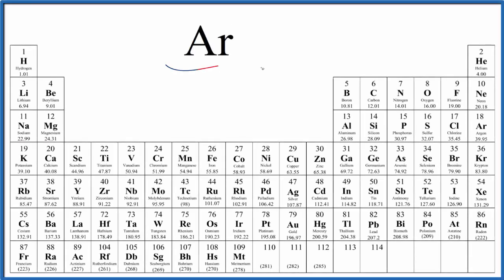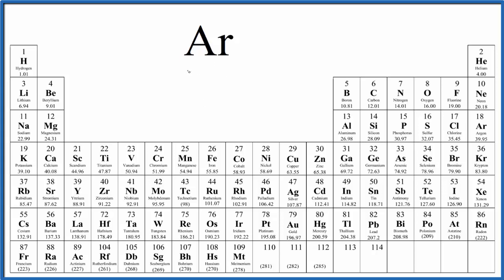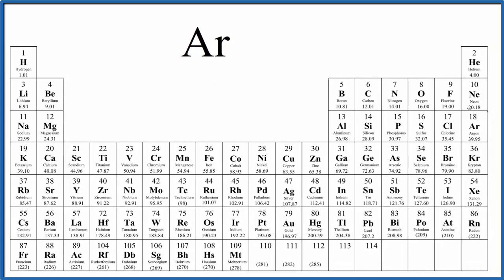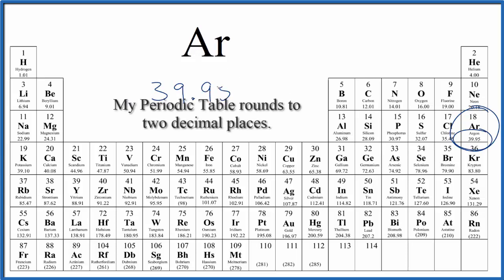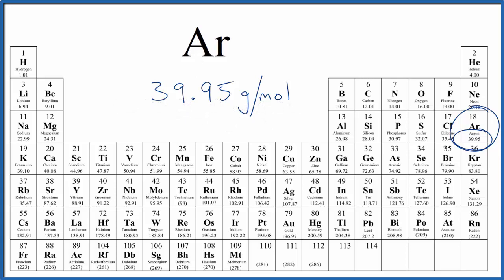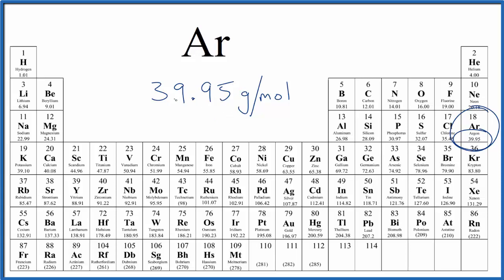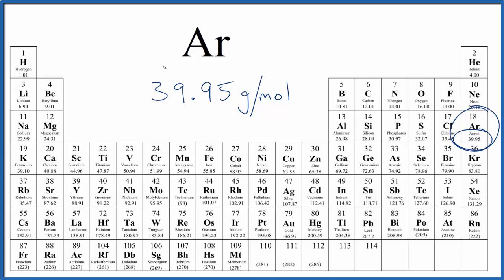How to Calculate the Molar Mass of Ar: Argon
Explanation of how to find the molar mass of Ar: Argon .